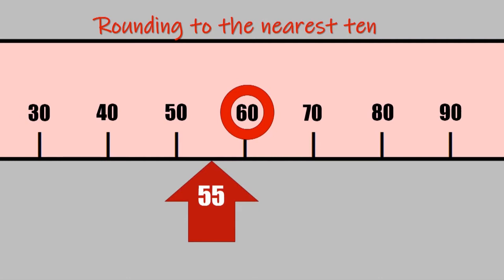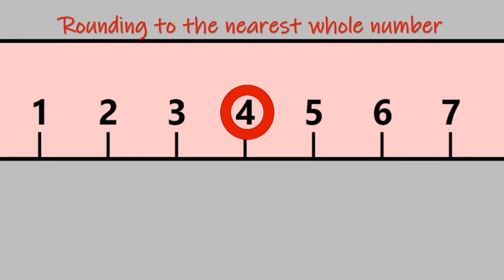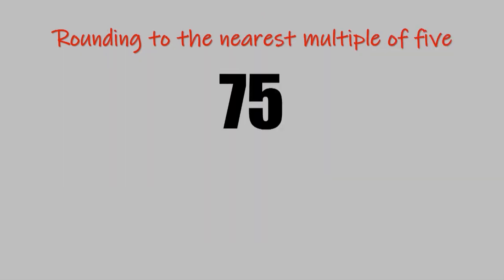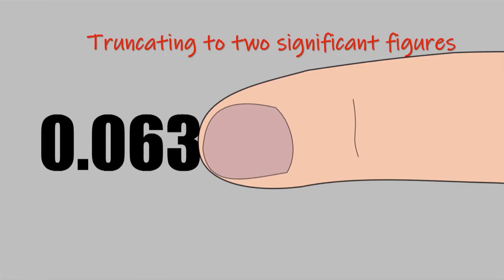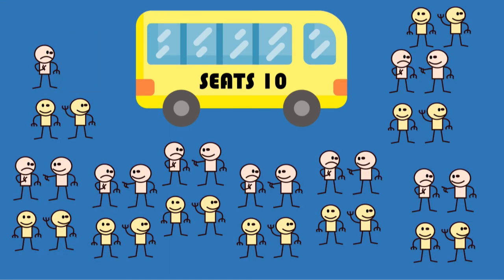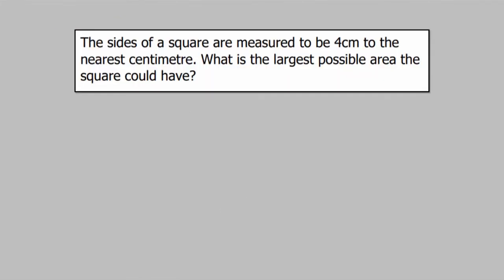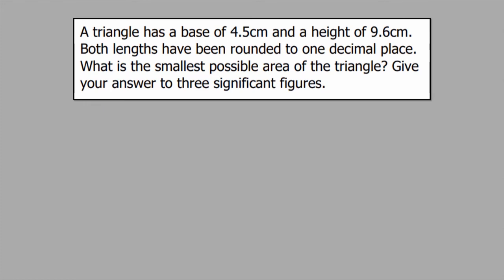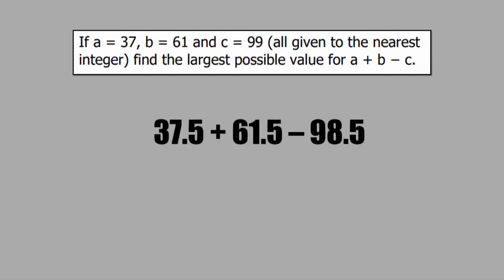Upper and Lower Bounds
A reminder of how to find the limits of accuracy of rounded values. This video is to help you do the online, self-marking exercise which can be found here: